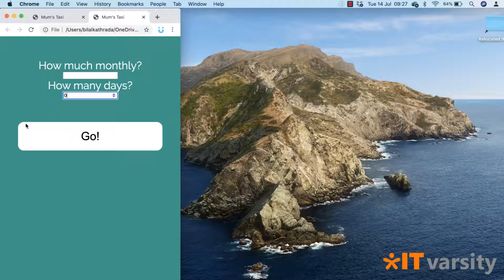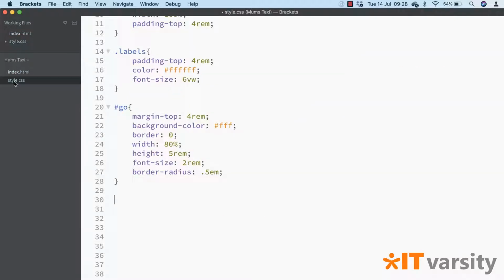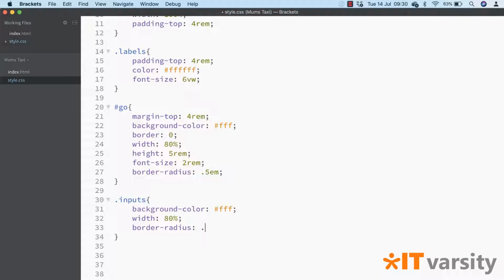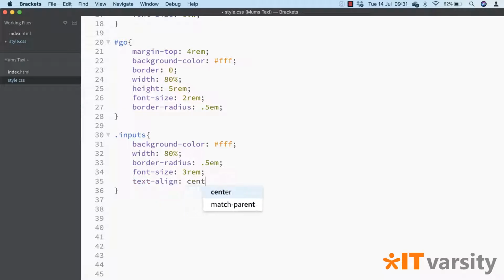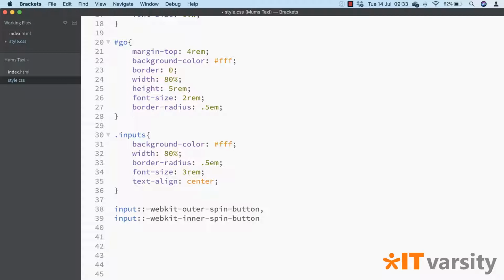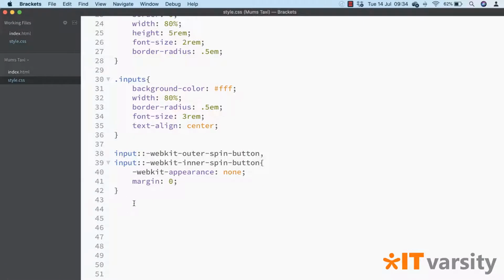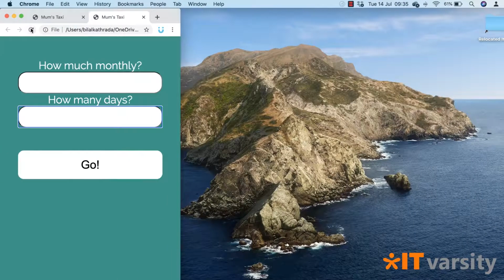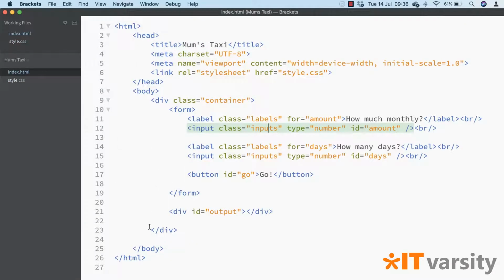Styling the Input Boxes - Lesson 8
In this lesson we style input boxes to make them more user-friendly for touch devices, and to look more consistent with the Go button.

Sign up for the free course now to get access to forums, downloads and to earn a certificate form IT varsity